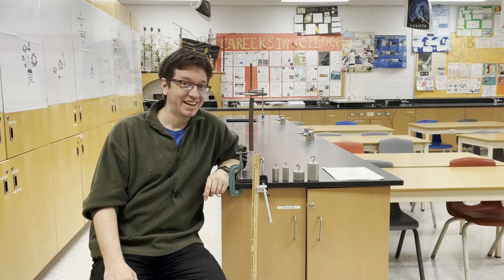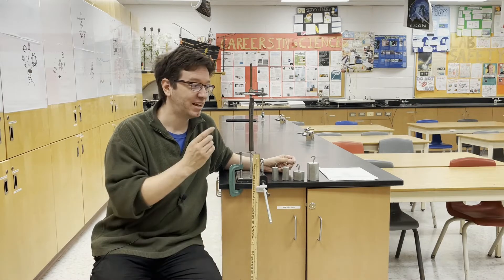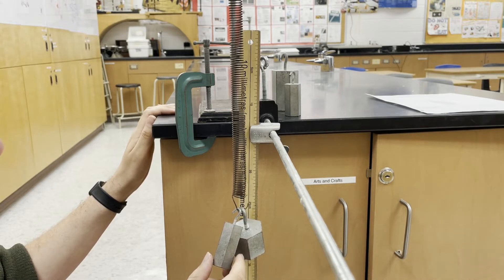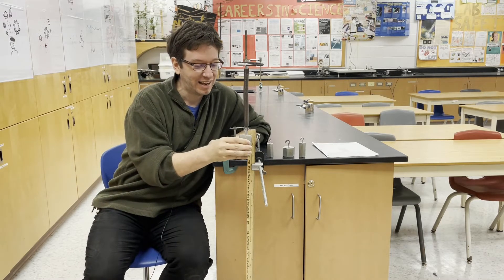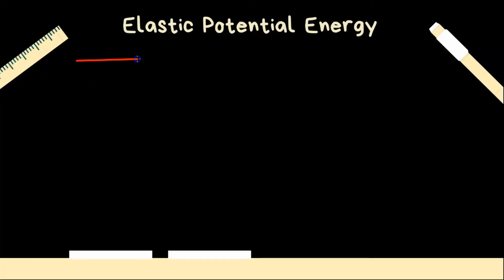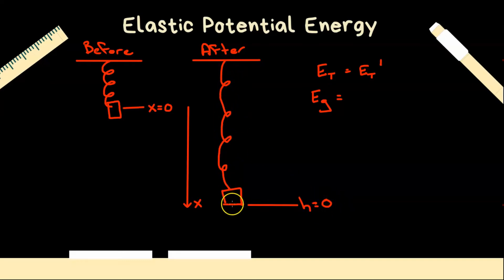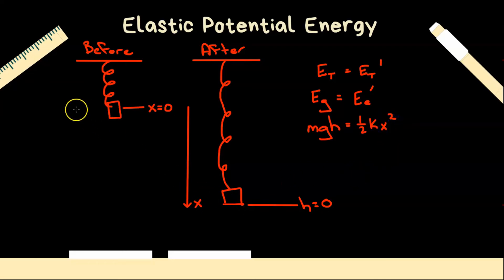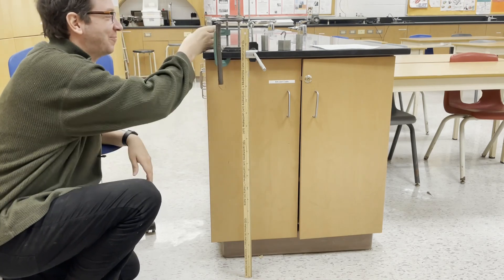Physics 12 Lab - Hooke's Law of Springs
Hello.  Welcome to physics teacher.  This video demonstrates a lab that I do with my grade 12 physics class where we measure and calculate the spring constant of a spring using Hooke's Law of springs.